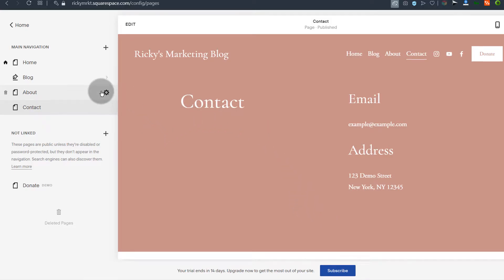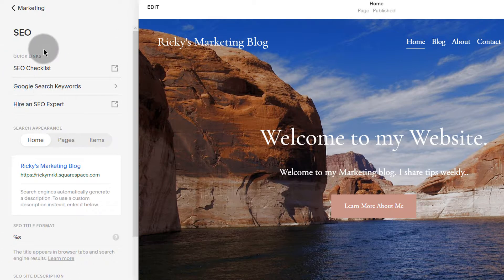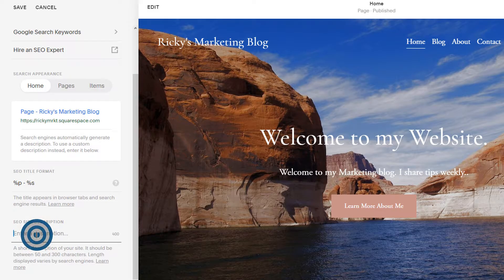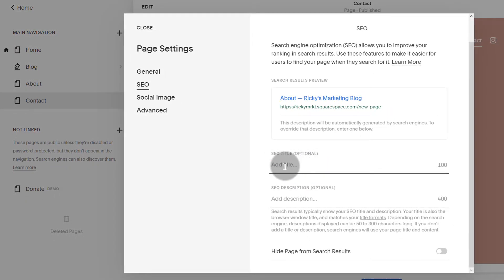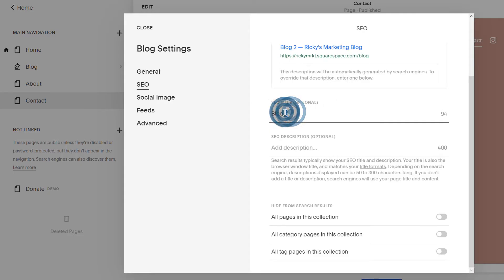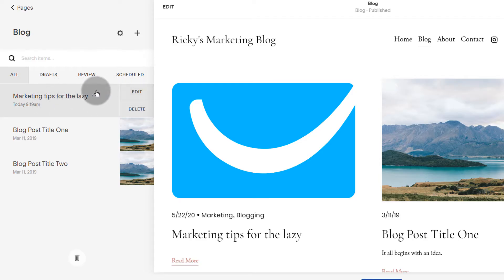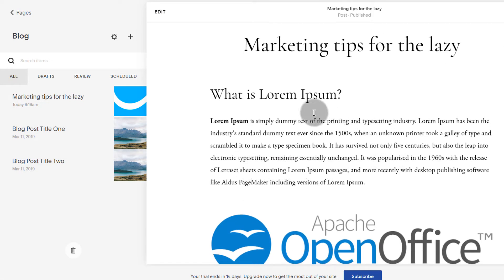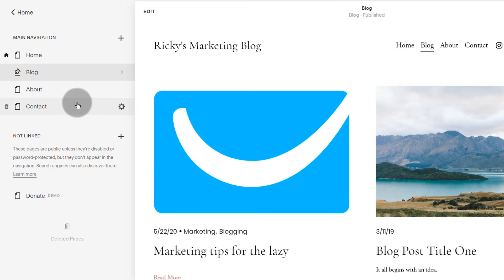#7 Squarespace SEO settings - Squarespace Blog Series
Squarespace SEO settings  - Squarespace Blog Series